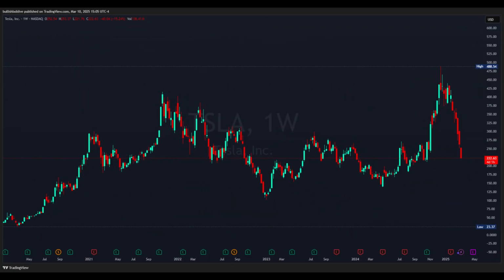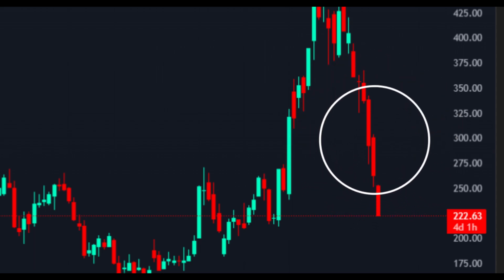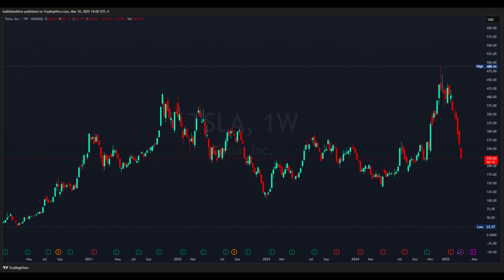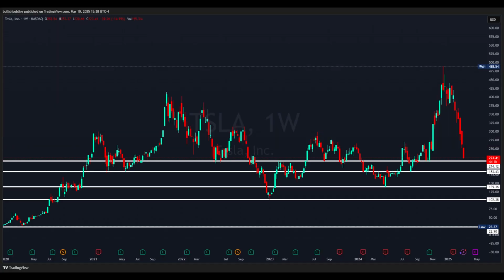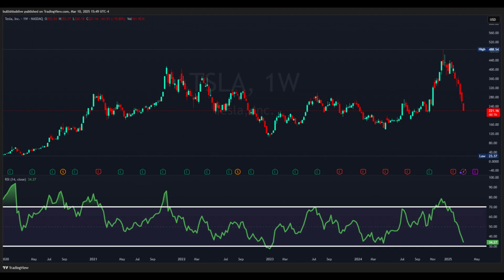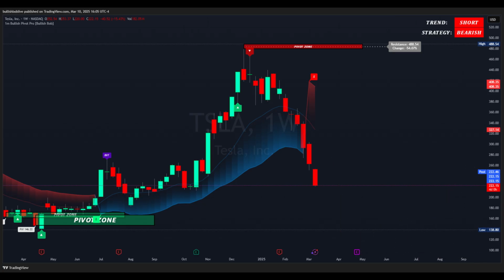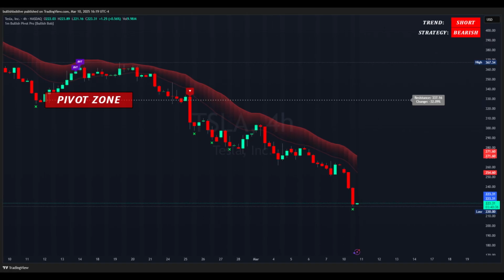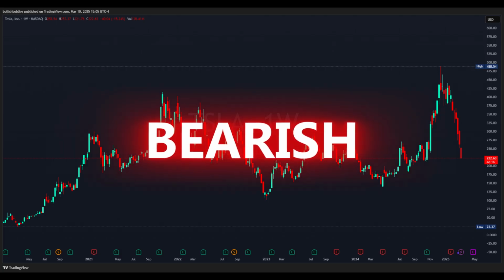Tesla’s Bearish Trend: When Will the Reversal Happen?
📉 Tesla Stock Breakdown: Is a Reversal Coming? 📈

Tesla has been in a strong downtrend, but could a major reversal be on the horizon? In this video, we analyze the weekly chart, break down key support levels, and discuss what signals I’m watching for the next big move.

🔎 What You’ll Learn:
✅ Tesla’s current trend and market sentiment
✅ Key levels to watch for a possible reversal
✅ How I confirm trade entries with technical analysis
✅ The indicator I’m using to track momentum shifts
✅ My strategy for navigating Tesla’s price swings

If you're trading Tesla or just following its moves, this analysis will give you key insights you won’t want to miss!

📢 Drop a comment with your predictions—will Tesla bounce soon or continue lower?

💬 Leave a comment: Have questions or feedback? Drop them in the comments below.